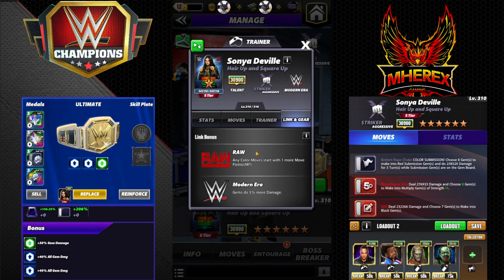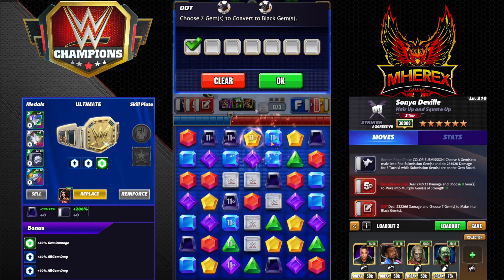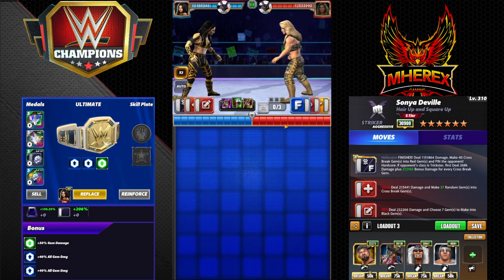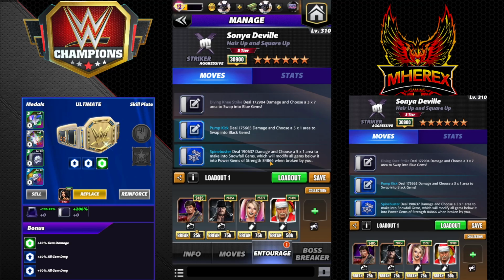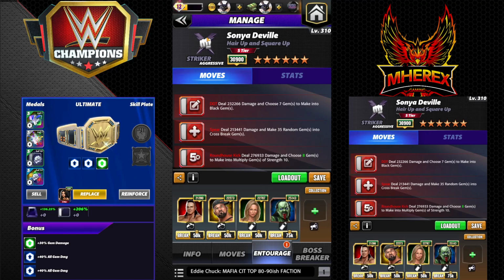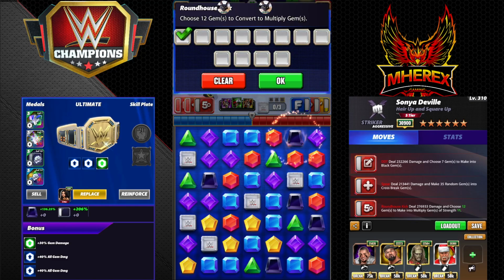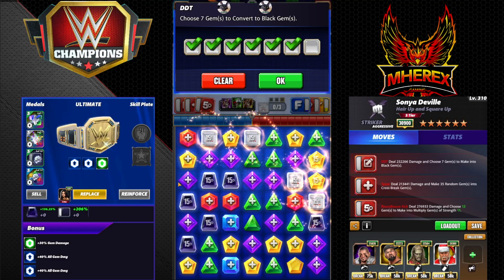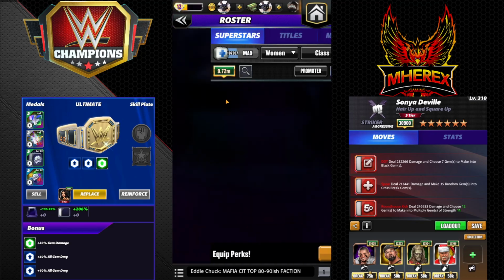Sonya Devillle "Hair Up and Square Up" Is This The Striker I Have Been Waiting For?